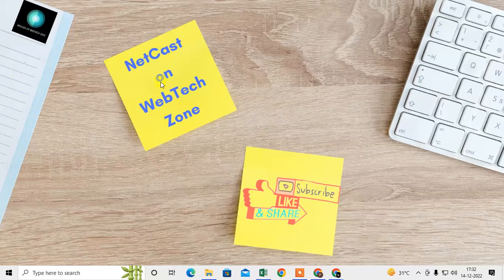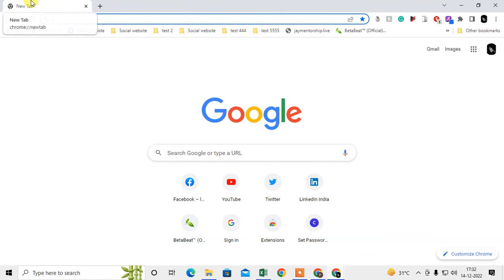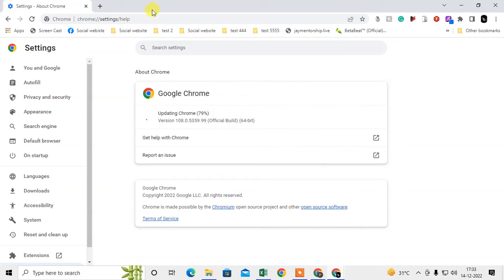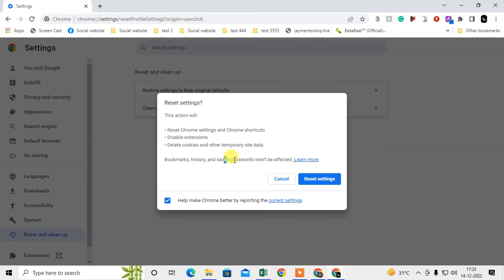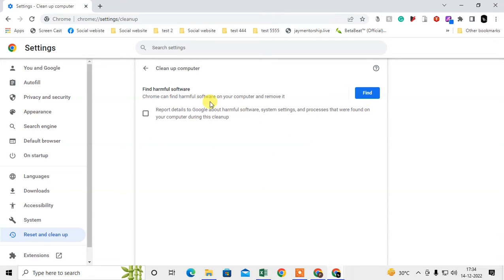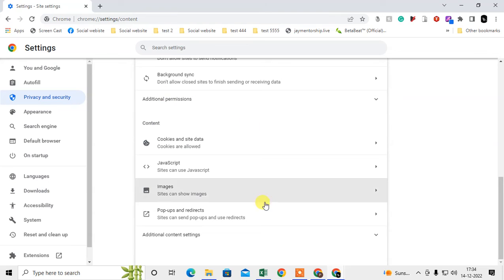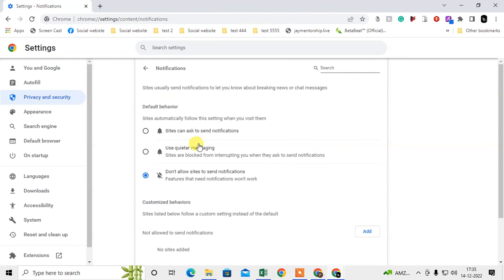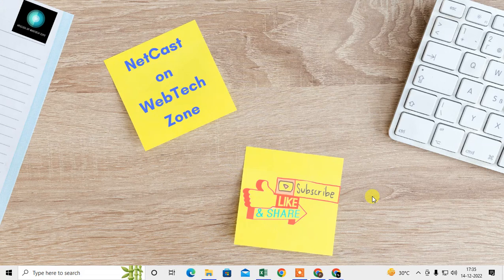How to Stop Google Chrome News Pop Ups | Turn Off News Pop Up on Chrome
on chrome, Stop News Pop Ups notification, just follow this tutorial and you can learn, how to disable google chrome news pop ups.